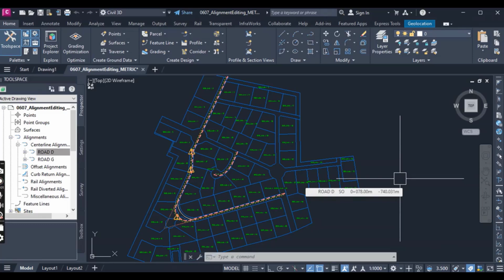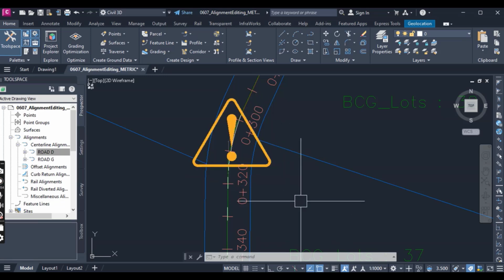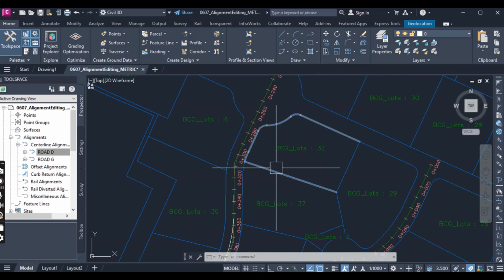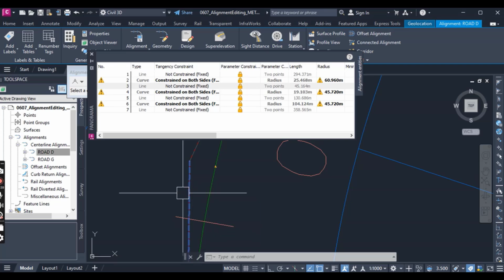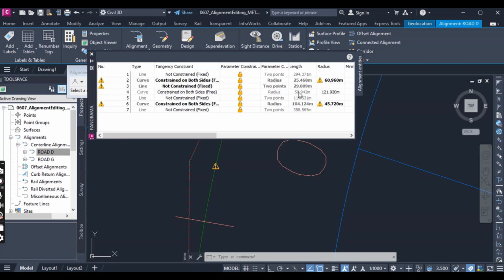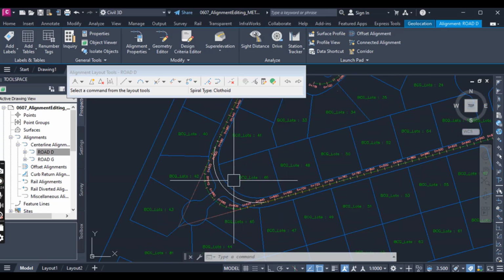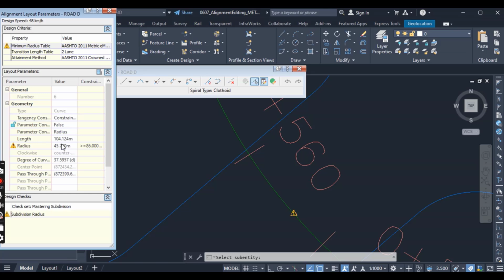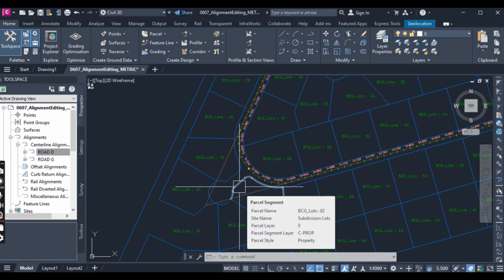6.7A How to Verify Curve Designs for Civil 3d Alignment|Tabular View Editing|Component Level Editing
In this tutorial, we dive deep into Autodesk Civil 3D to learn how to verify curve designs for Civil 3D alignments using tabular view editing and component-level editing. This video is perfect for professionals and beginners who want to enhance their skills in Civil 3D road design and alignment management.

We’ll explore:
✔ How to use Civil 3D Project Explorer for efficient alignment design management.
✔ Applying a design check set of alignment and verifying it against design criteria and design speed of alignment.
✔ Working with road centerline alignment, modifying alignment geometry, and editing in tabular form.
✔ How to import alignment in Civil 3D for new or existing projects.
✔ Adding and customizing Civil 3D alignment curve labels.
✔ Techniques for how to break alignment in Civil 3D when design changes are required.
✔ Generating alignment station and curve reports in Civil 3D for quality assurance.
✔ Creating Civil 3D alignment setout tables and managing data efficiently.
✔ Introduction to vertical alignment in Civil 3D and creating points along alignment for construction.

This tutorial is part of our Civil 3D road design tutorial for beginners, focusing on real-world workflows that help you deliver high-quality BIM modeling and infrastructure design.

📌 What You’ll Learn in this chapter:

Checking and validating horizontal and vertical alignment curves.

Editing alignment components at a detailed level.

Improving efficiency in Civil 3D road design projects.

If you are looking for Civil 3D Pro tips and advanced techniques to manage your alignments, this video is for you!

👉 Watch till the end to master alignment curve verification and streamline your Civil 3D workflow.